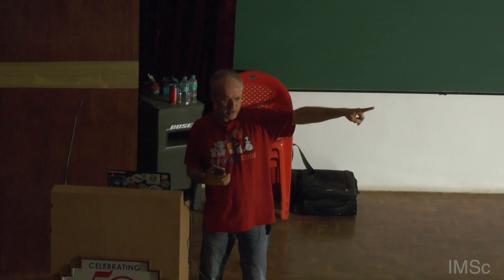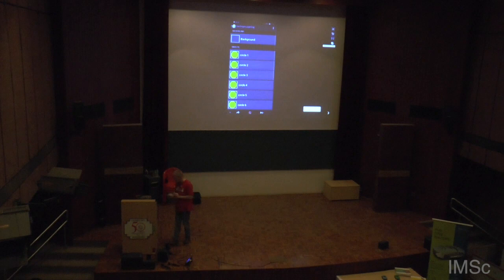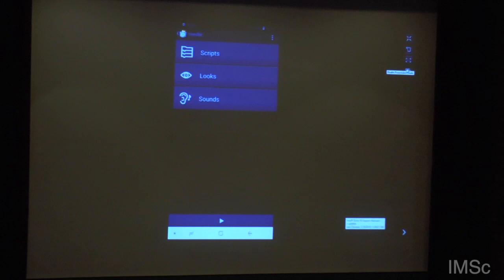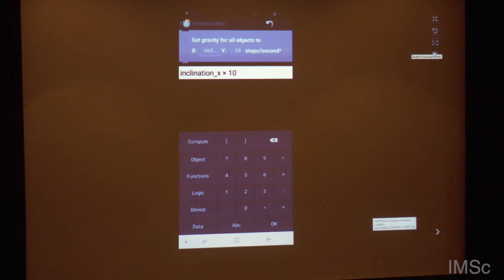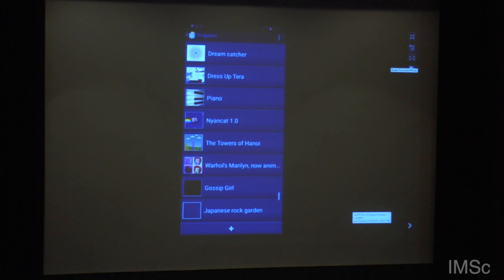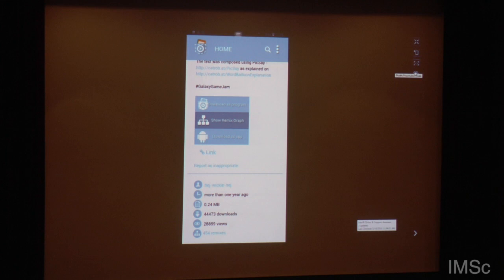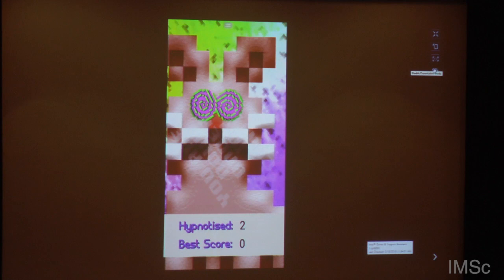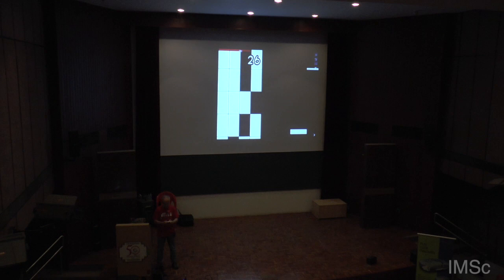Design your own app!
by

Wolfgang Slany